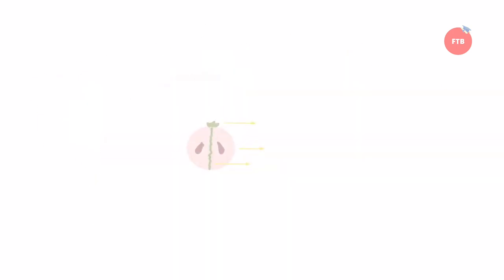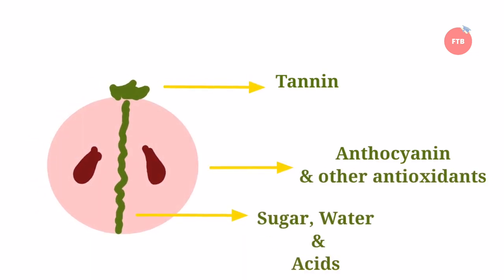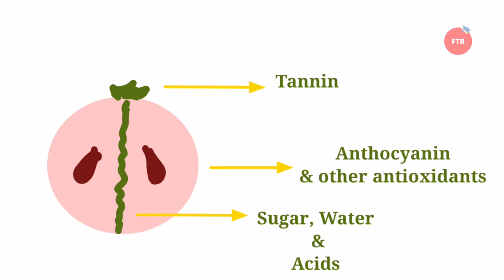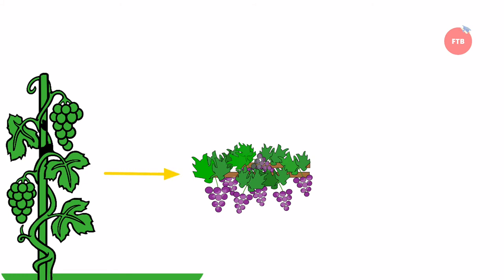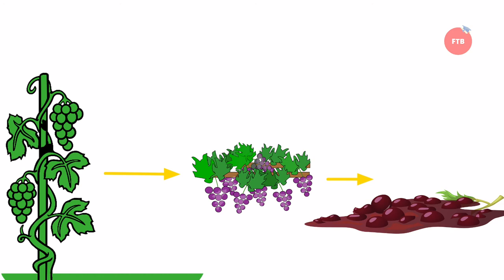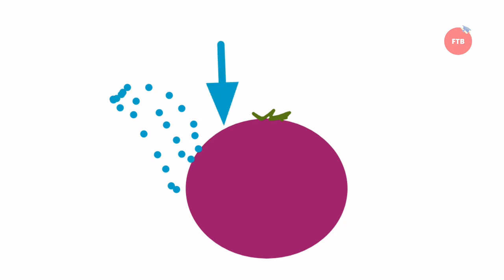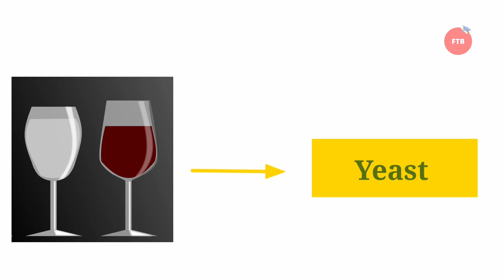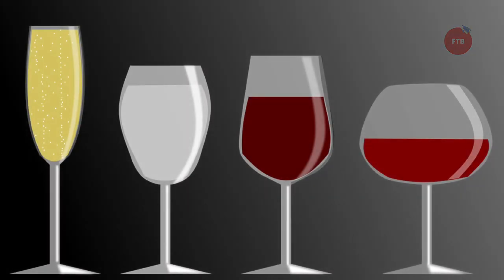How Wine Is Made | Discover the Art of Making Wine | Part-1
In this video you will get to know How Wine Is Made | Discover the Art of Making Wine